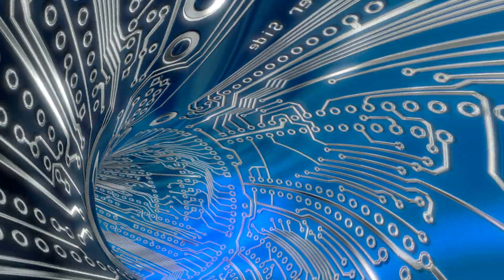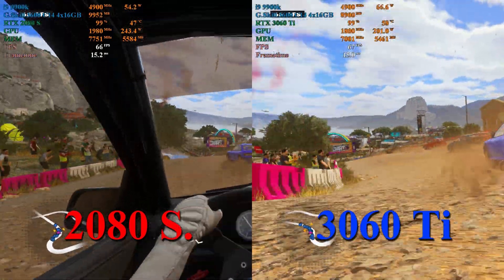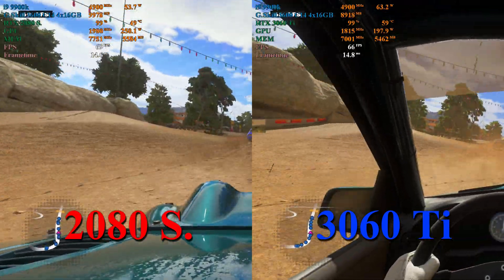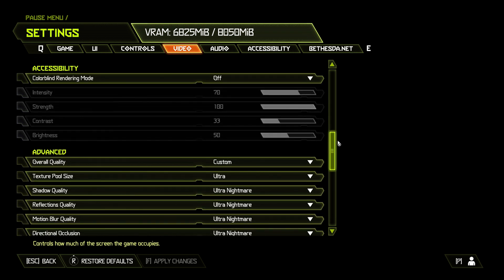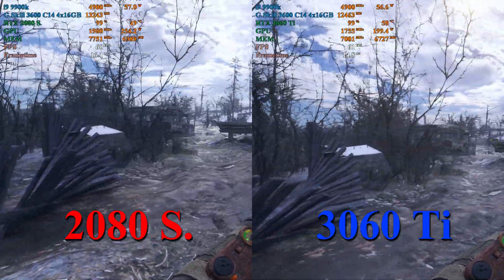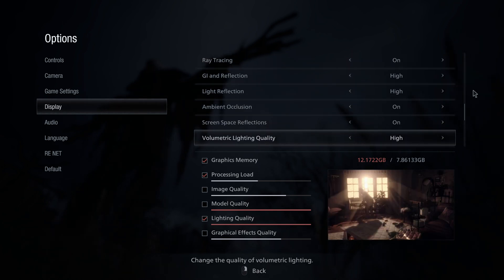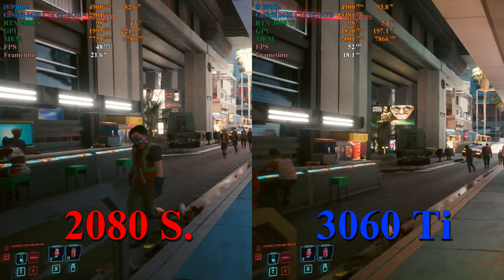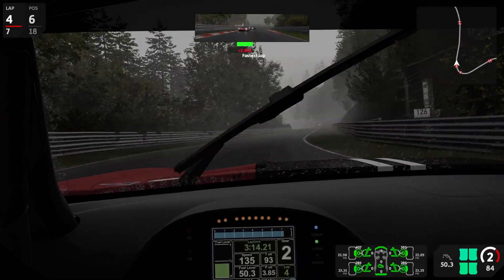RTX 2080 S vs RTX 3060 Ti Ray Tracing @1440p!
Today we're comparing Ray Tracing Performance between the MSI Ventus 3X RTX 3060 Ti and the EVGA RTX 2080 Super Black Gaming. Today's tests will be performed @1440p, framerate uncapped. Let's see which card comes out on top THIS time!

Timestamps

00:00 Intro
00:12 Welcome!
00:22 2080 S & 3060 Ti Specs!
00:42 System Specs & Games!
00:56 Dirt 5
01:55 Dirt 5 Discussion
04:28 Dirt 5 Results
04:41 Doom Eternal
05:16 Doom Discussion
06:03 Metro Exudus
06:37 M.E. Discussion
07:42 Resident Evil Village
08:18 R.E. Village Discussion
09:11 Cyberpunk 2077
09:39 Cyberpunk Discussion
10:05 1440p RTX Discussion
10:46 4k RTX Next?
11:01 Thank you! Subscribble!
11:14 Outro!

The Specs

GPU 1    MSI Ventus 3X RTX 3060 Ti
GPU 2    EVGA RTX 2080 Super Black Gaming

The Games

Dirt 5
Doom Eternal
Metro Exodus
Resident Evil Village
Cyberpunk 2077

These games were chosen because they support Ray Tracing and are currently popular among gamers. All games were tested at 1440p, framerate uncapped. This resolutions was chosen because this is currently the most common High Resolution Gaming choice on PC. 1440p Ray Tracing should push these GPU's enough to see how much they can handle.